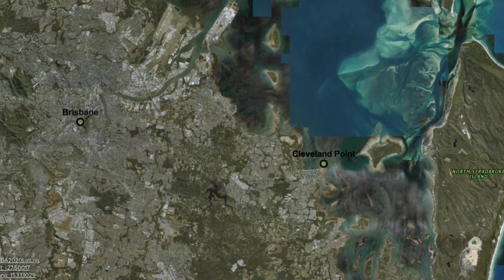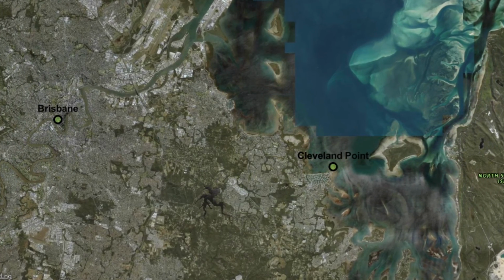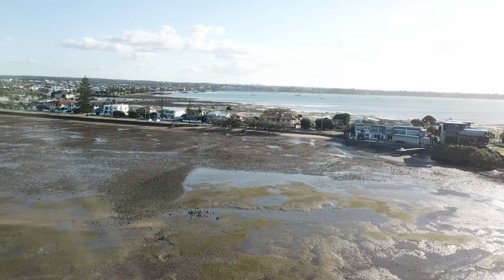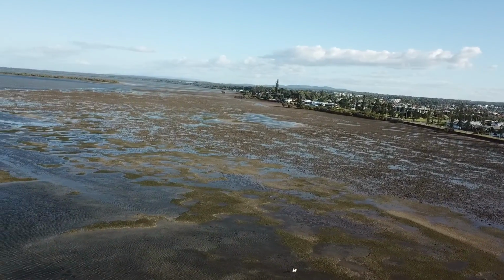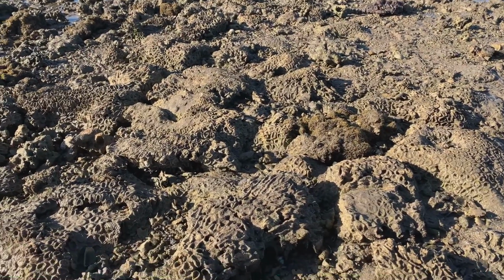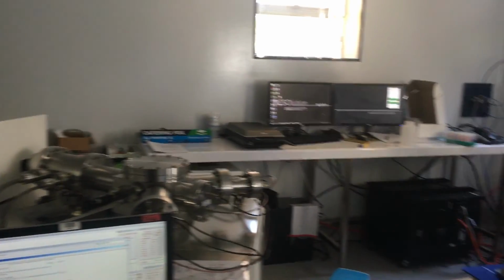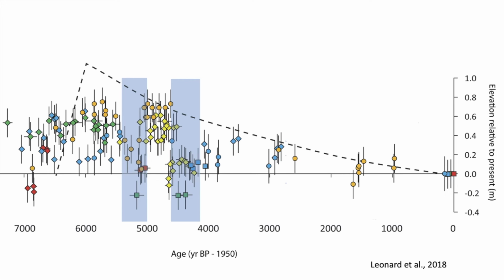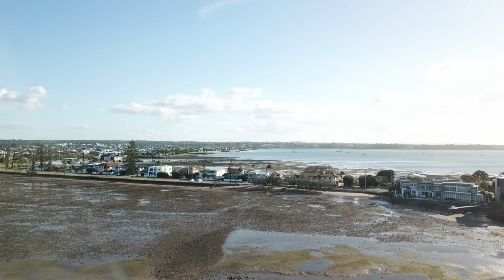Cleveland point and foreshore corals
Kevin Welsh introduces the paleo coral reefs at Cleveland Point